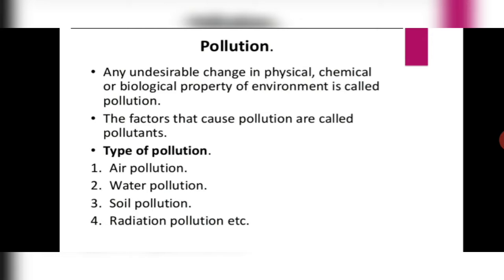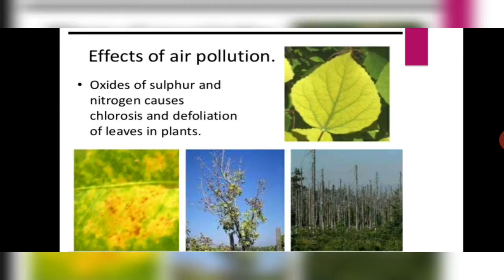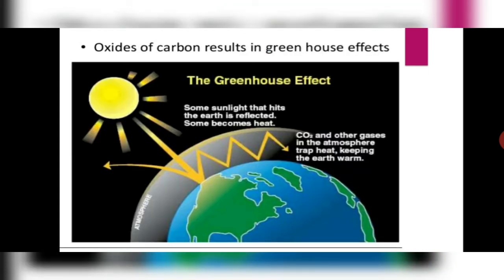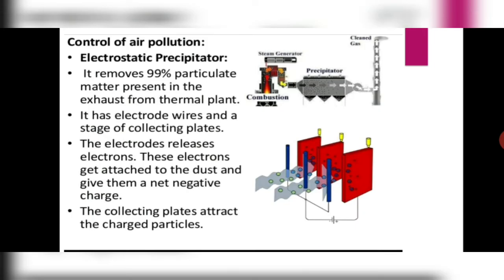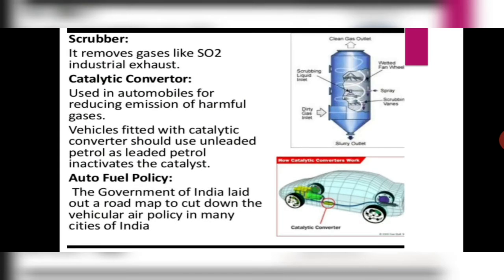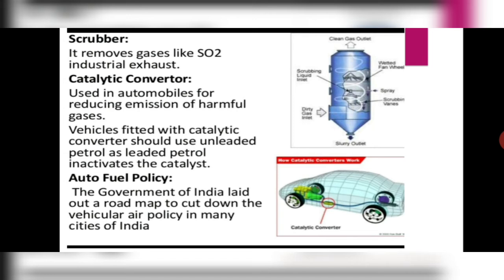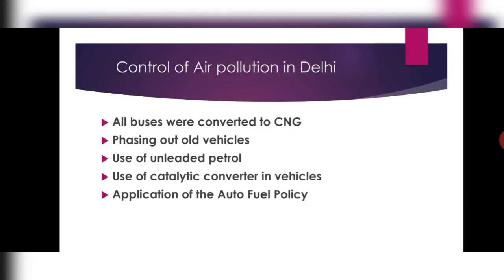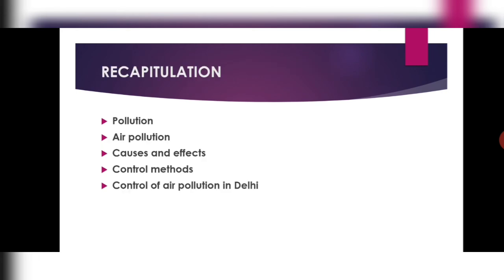Class 12th- Biology - 25.04.2020- Ch-16 Environmental Issues part-1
Environmental issues part-1